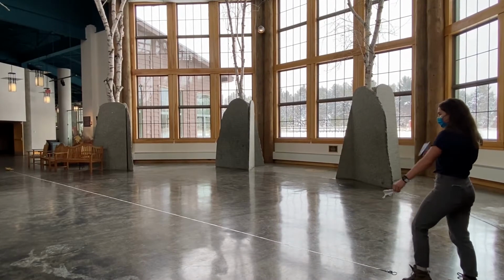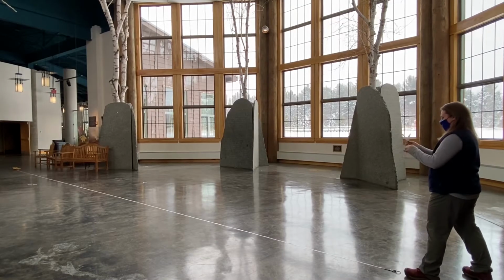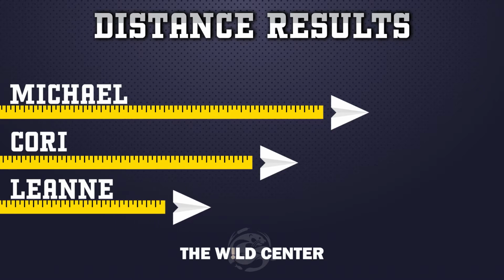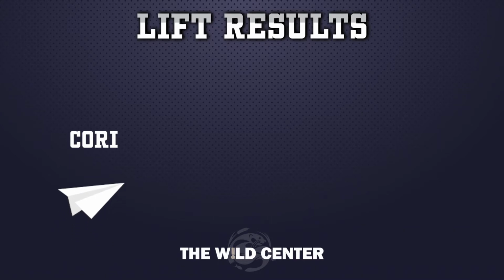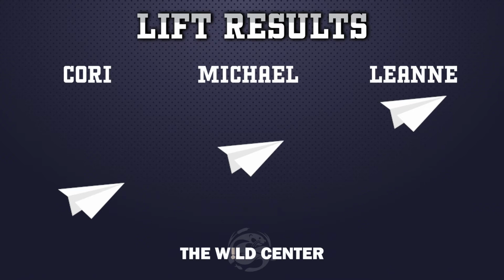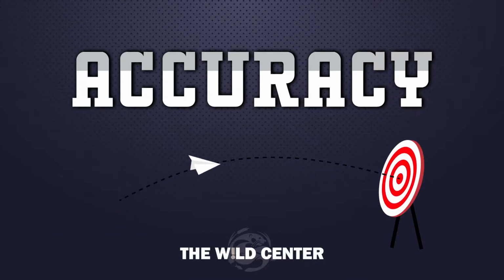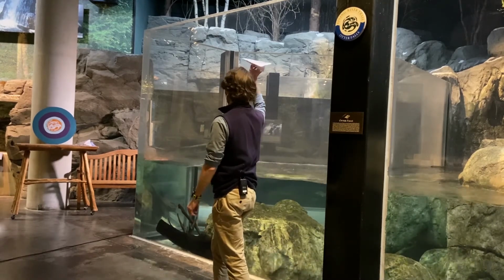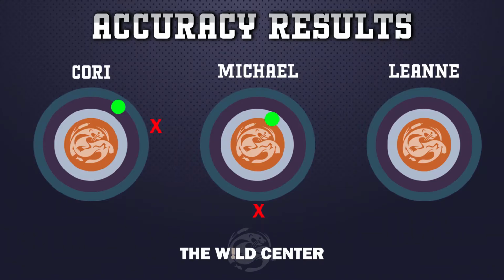the Wild Center's Animal Club presents Paper Airplane National Championship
Join Cori, Michael and Leanne as they build paper airplanes inspired by some of The Wild Center animal ambassadors.  Who will be victorious in the first ever Wild Center National Championship of Paper Airplanes? Tune in!

The Wild Center’s Animal Club, introduces you to a new member of our menagerie each month. We'll hang out with otters, kestrels, turtles and more during' virtual programs. School-age children (and everybody else in your family) can tap their creative side with animal inspired challenges that merge art and science.